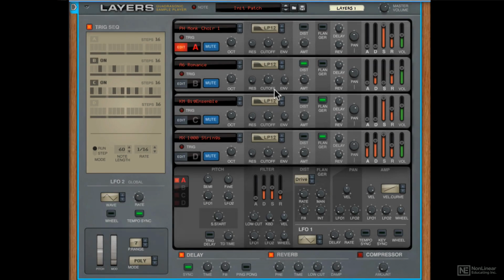Reason 10 203: Layers - 1. Introduction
Reason 10 203: Layers by G.W. Childs IV
Video 1 of 20 for Reason 10 203: Layers

If youre into classic synths, youll love Propellerheads Quadrasonic Sample Player! This Reason RE lets you layer multi-sampled instruments (such as the classic Roland Jupiter-4, Korg Poly-800, Moog Prodigy to name a few), and process them individually to create everything from huge lead to evolving soundscapes. Its far more from just a sample player, as G.W. Childs will show you in this course!

After loading a few presets, G.W. explains how to create a layered bass sound from scratch. While building the patch, he explains how to achieve a ticker sound by detuning, filtering and distorting each layer. Next, he demonstrates how to create rhythmic animation with the Trig Sequencer and how to program Layers to completely morph your sound using the Mod Wheel. You learn every parameter of the synth, and you discover plenty of useful sound design tips to create everything from big basses to ethereal pads, and even full beats!

Get ready to lay down some gorgeous synth sounds with Reason expert G.W. Childs... A whole new world of sound design awaits!